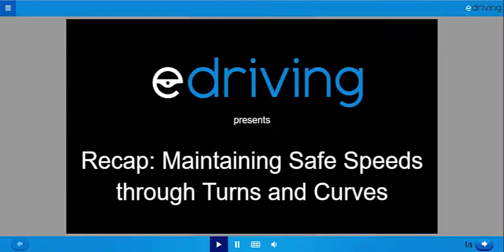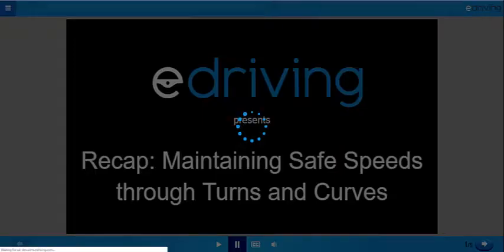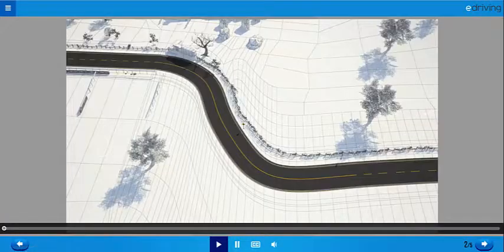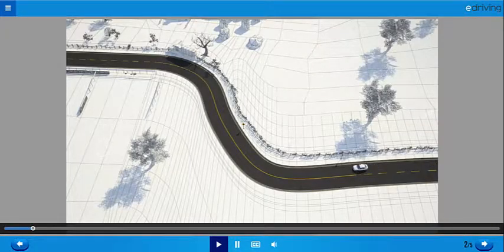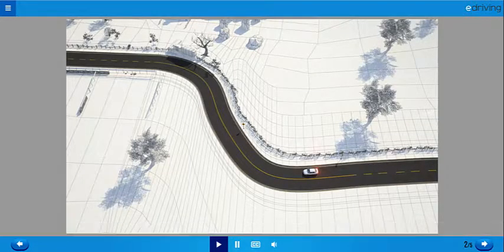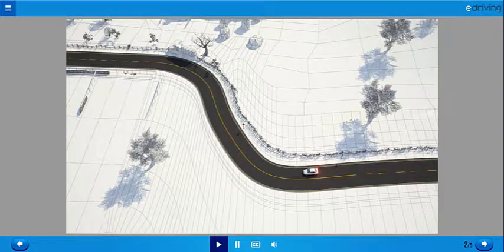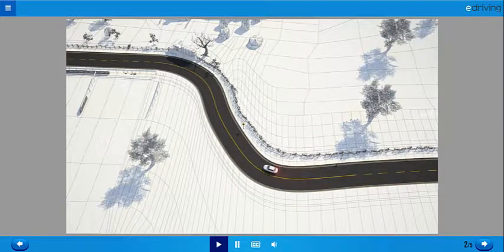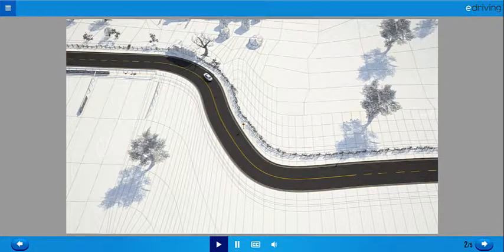MENTOR C03R Turns and Curves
Mentor interactive micro-video module -- 120 in total used within Mentor app and delivered to fleet drivers.